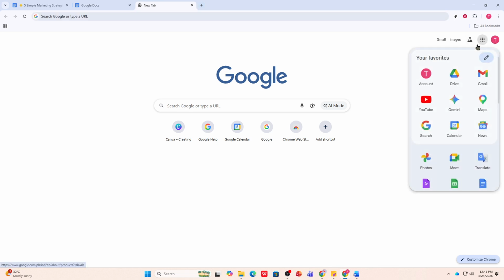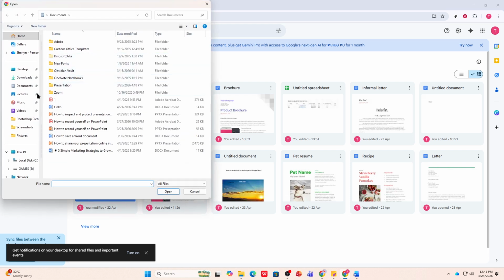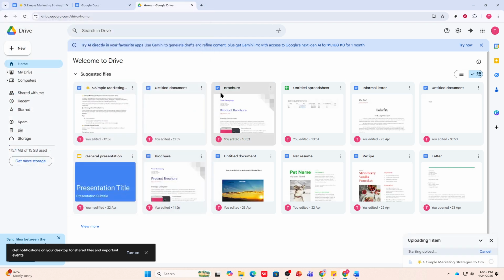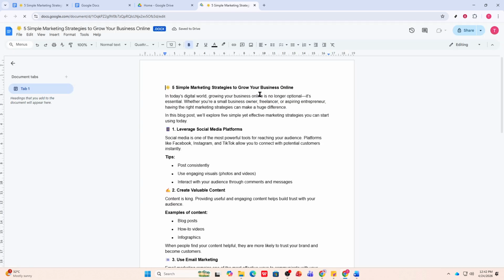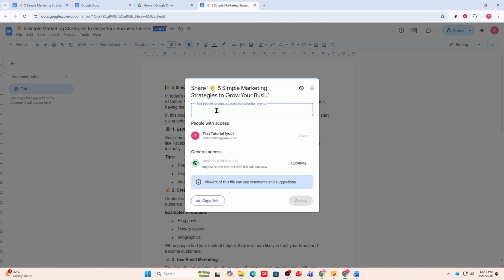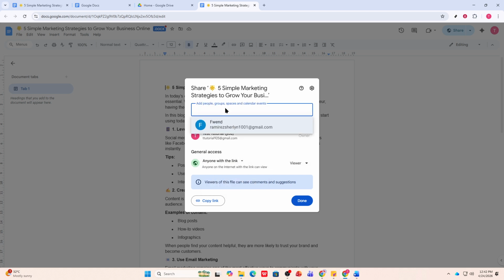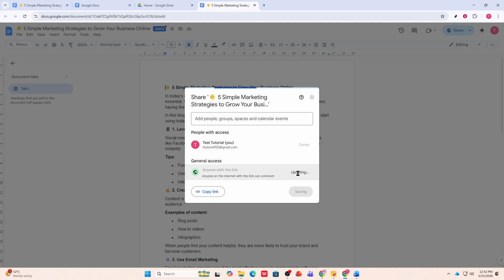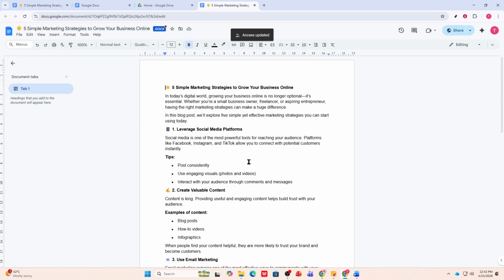How to Share a Word Document Like Google Docs [2026 Guide]